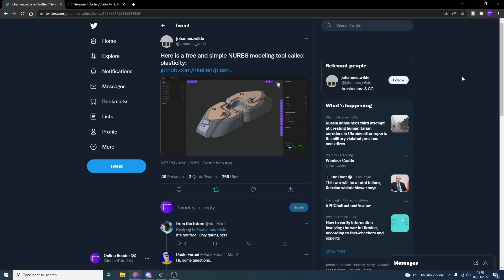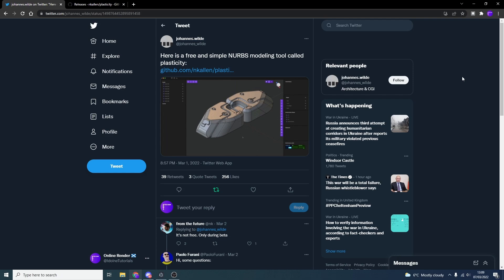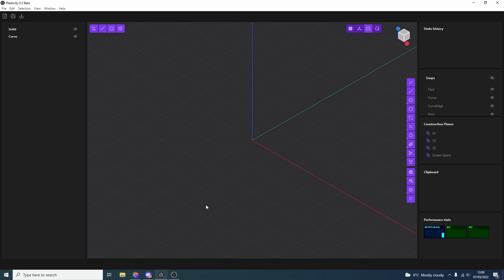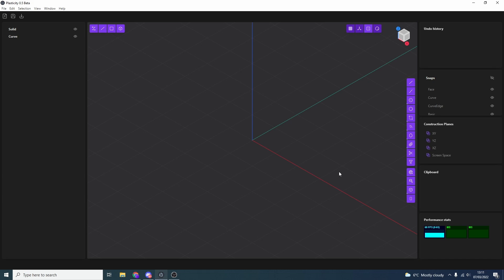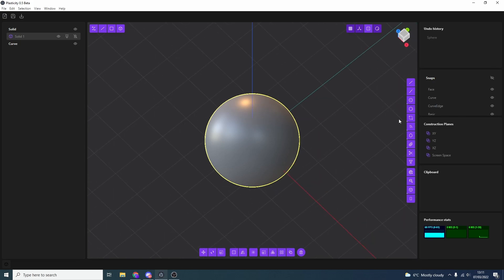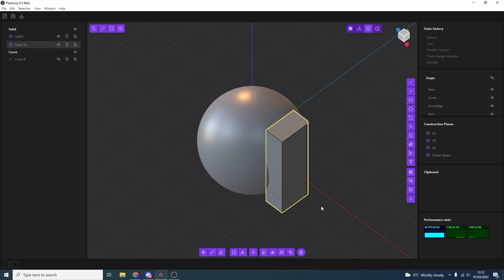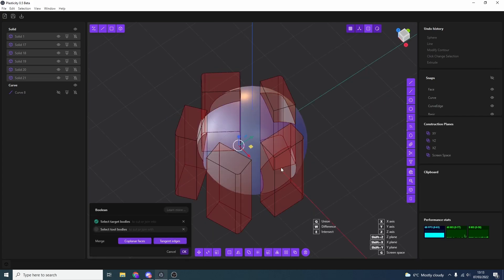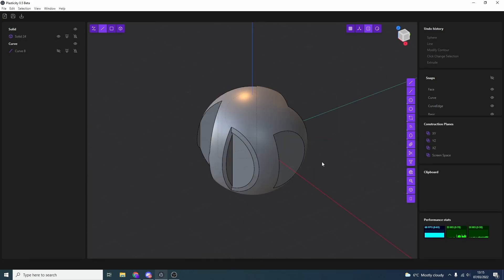Plasticity - Free Beta - Nurbs modelling tool "one to watch"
A very brief overview of the free nurbs modeling tools called Plasticity

blender video tutorials free nurbs modeling new 3d software free software for artists